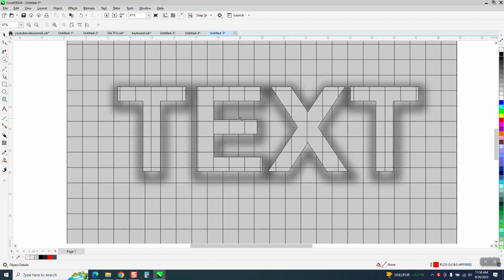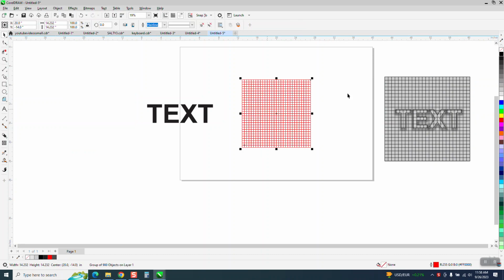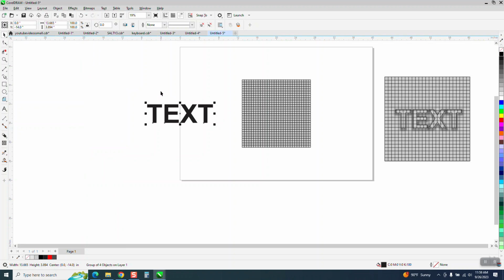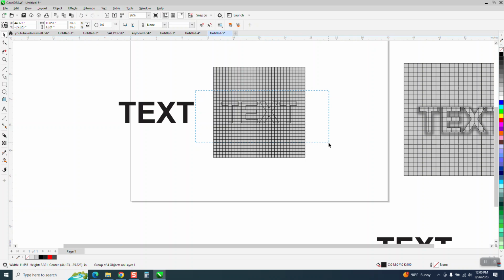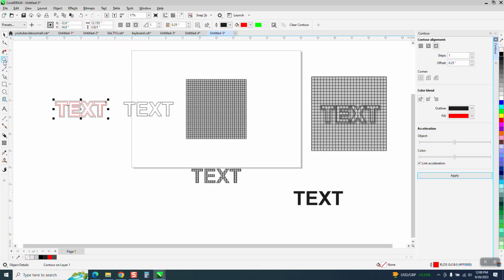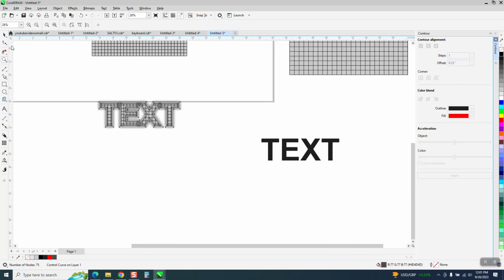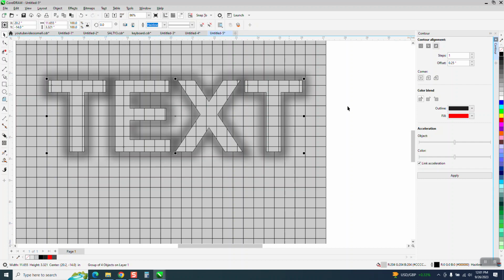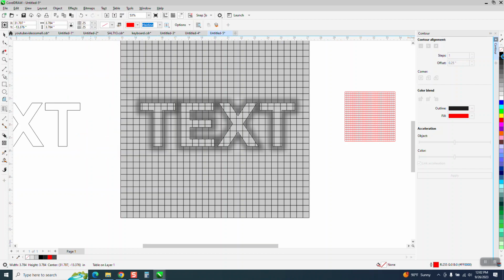CorelDraw Tips & Tricks 3D Text Effect